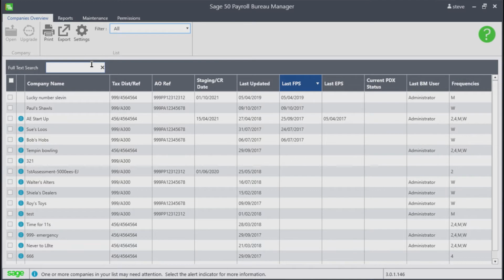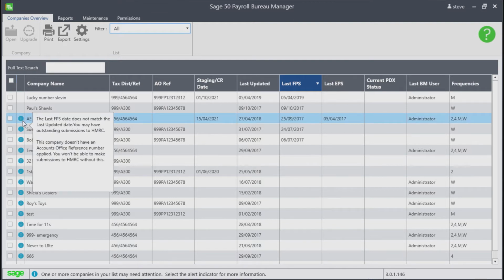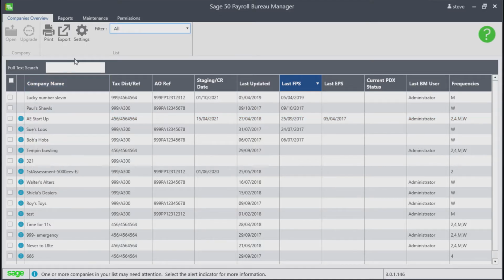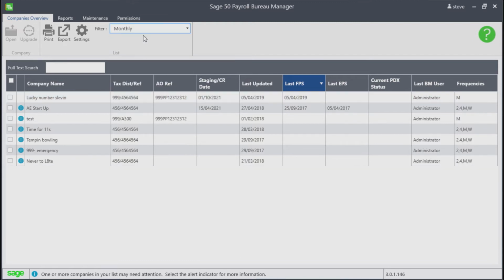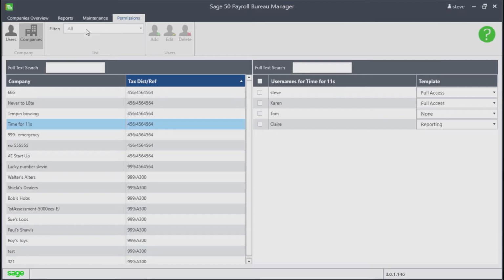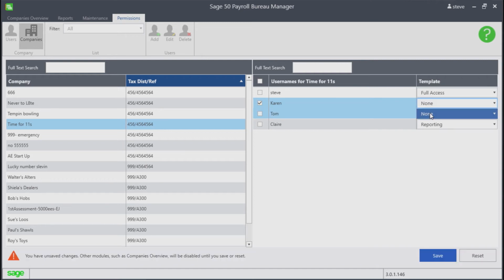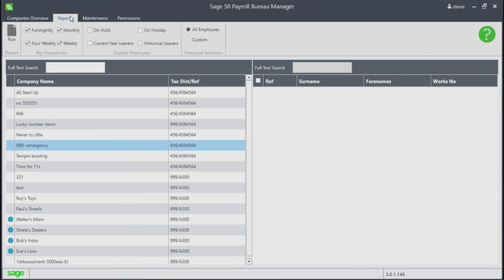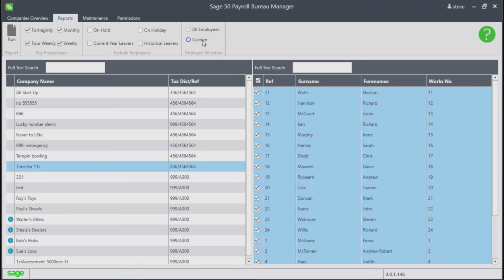Sage Product Showcase - Steve Watmore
In this first product showcase video, Steve Watmore demonstrates Sage Payroll Bureau Manager to Tom Herbert.